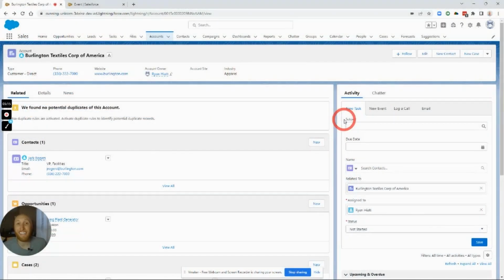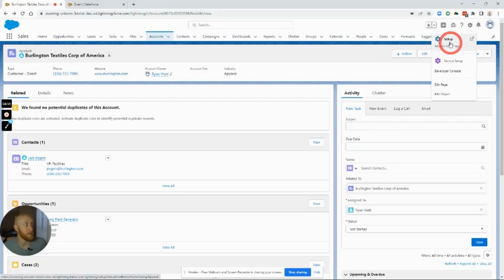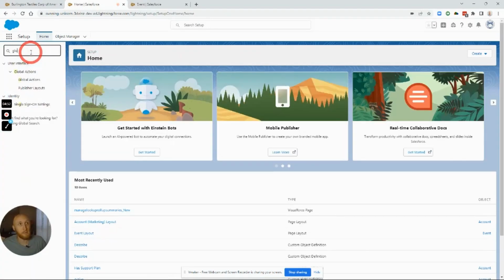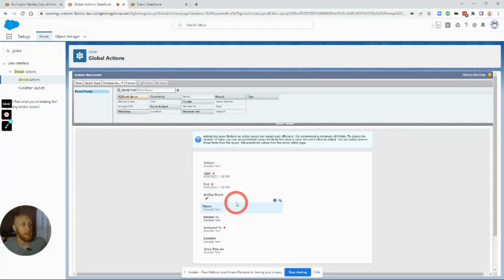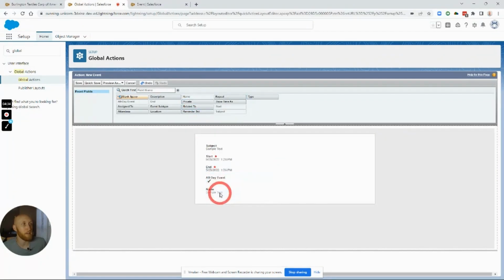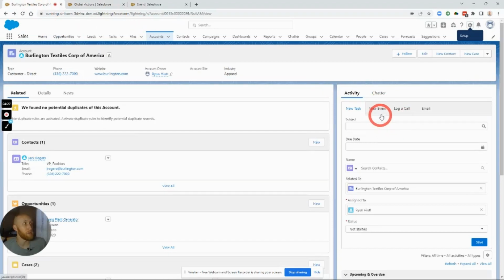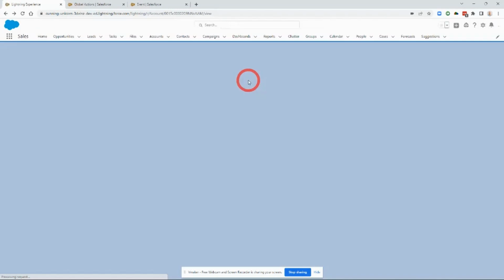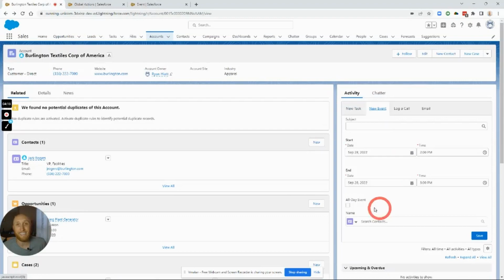How To Edit Fields For New Task And New Event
The Activity Tab on standard objects can be confusing. Follow along to understand how to edit their layout across all objects!

The actions found on the Activity Timeline are actually Global Actions. By navigating to Global Actions in Salesforce setup, you can edit the layout of these actions across all objects at once.